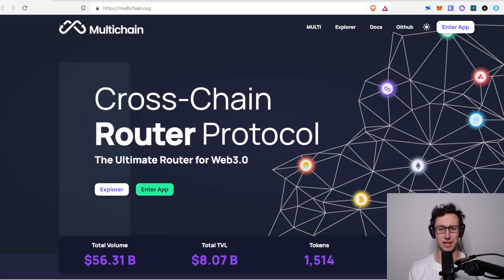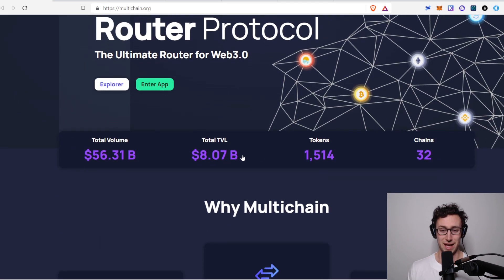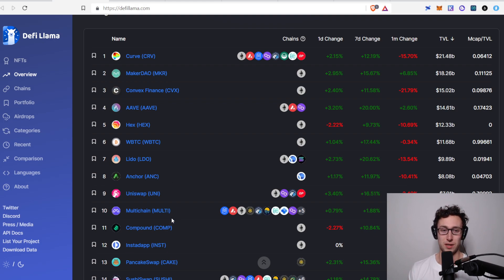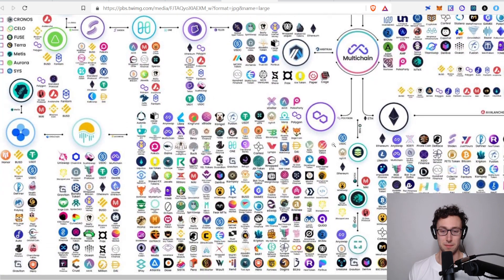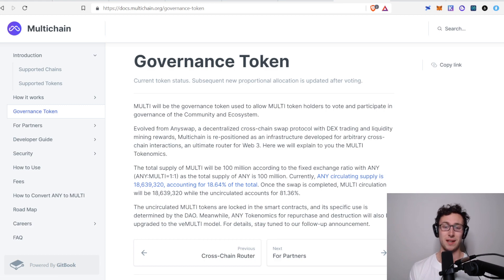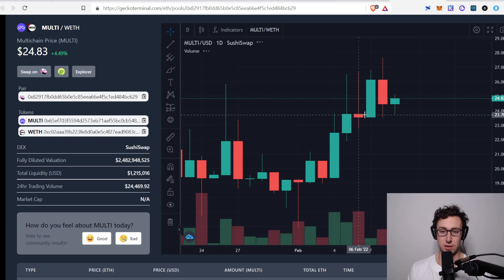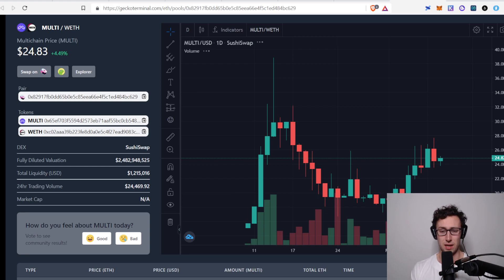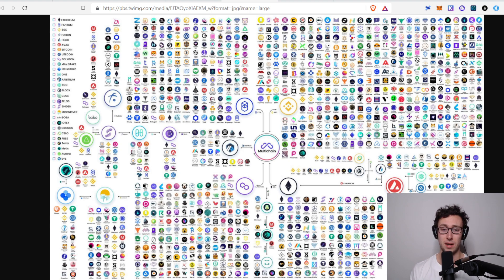Will Multichain Bridge to the Future of Crypto? MULTI Token Analysis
Multichain is the largest bridge in the world of crypto right now and, despite this, is not widely known or talked about. In this video, I go through an overview of Multichain and an analysis of the MULTI token.

0:00 Intro
0:50 What is Multichain?
2:08 Multichain Stats and Growth
5:52 Tokenomics and Fee Distribution
7:35 Price Action
8:03 Fee Calculations
10:01 Risks